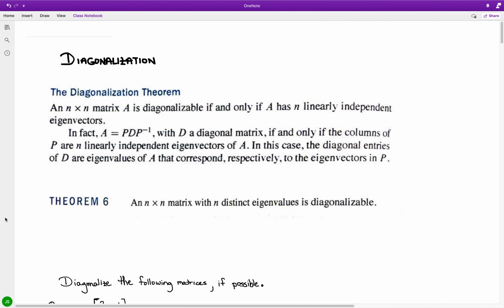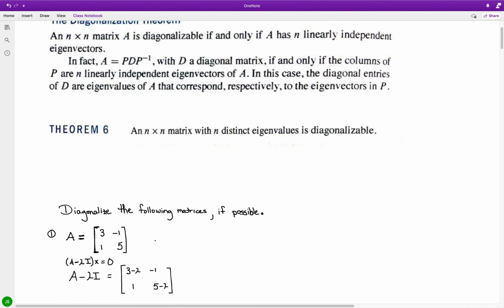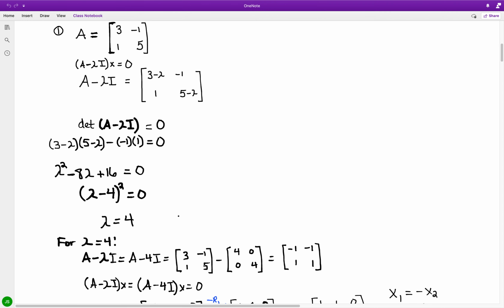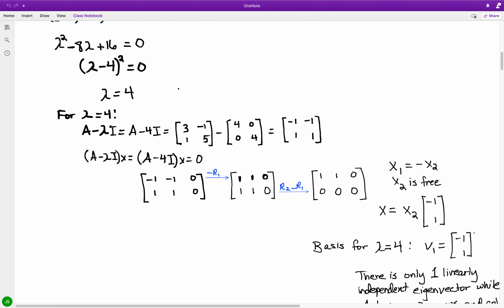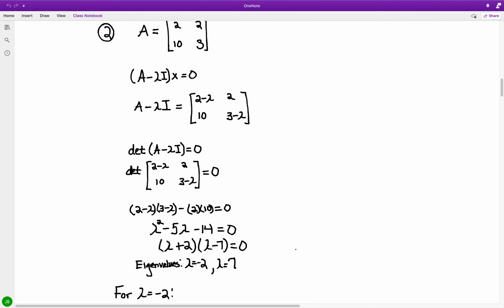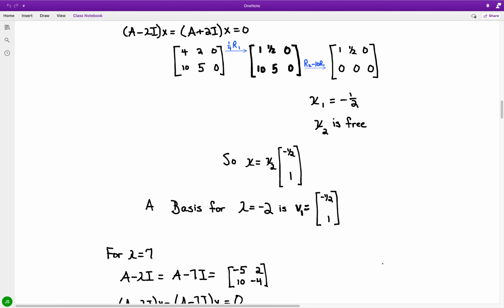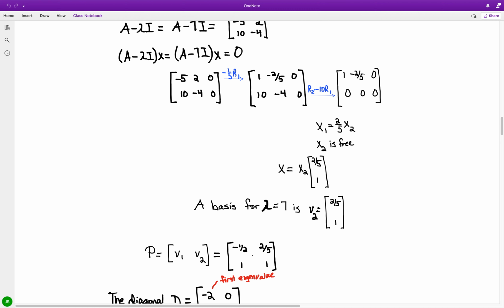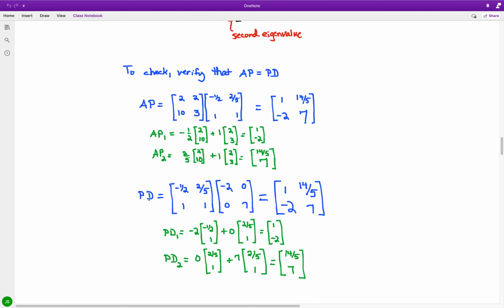DIAGONALIZATION PART 1